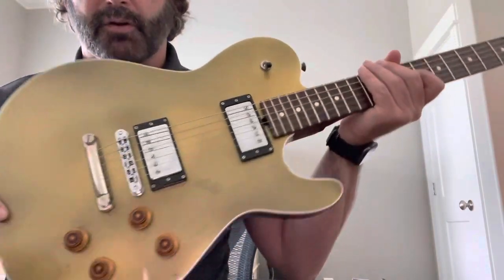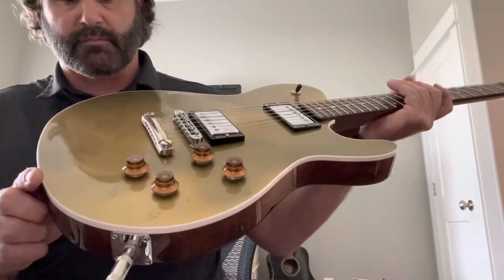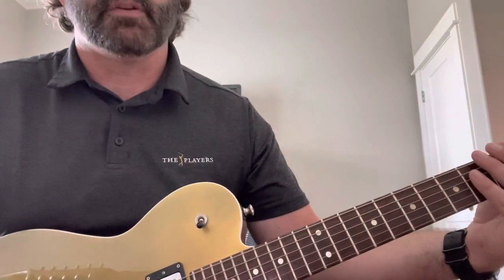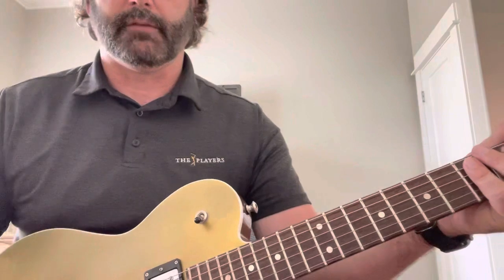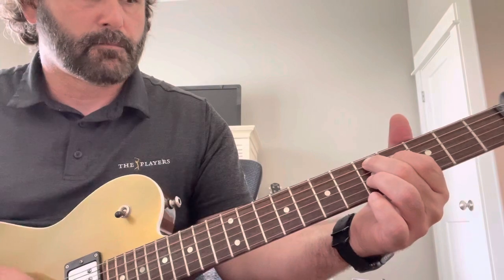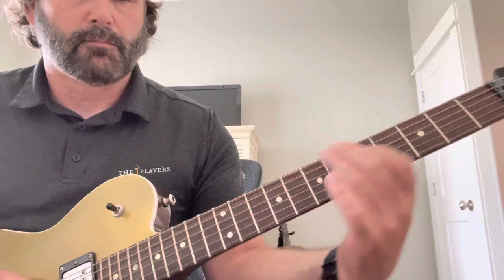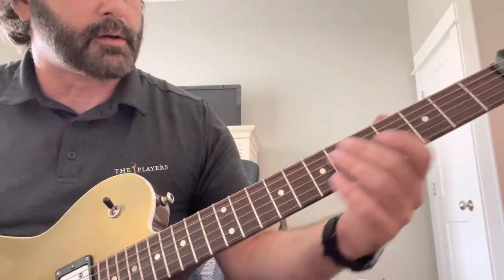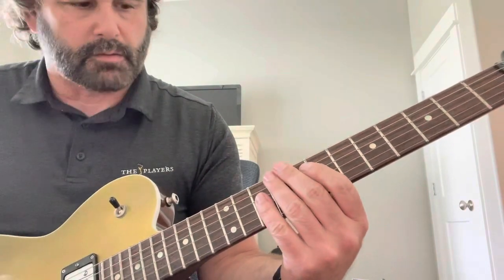For Sale! 2011 James Tyler Mongoose Special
All original with case and build sheet.
For sale

For the tone junkies:

Amp- Mojotone Blackout British Combo

Drive- Xotic Soul Driven

Delay- Trex Replica